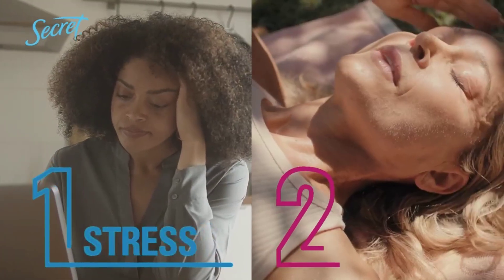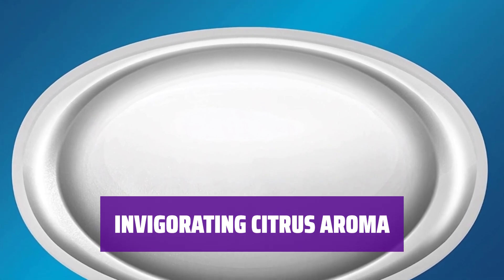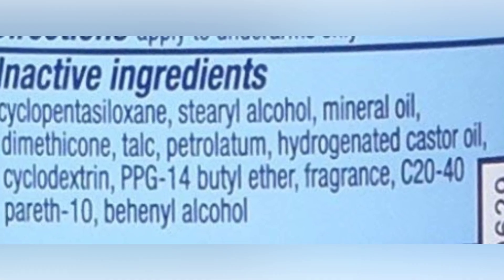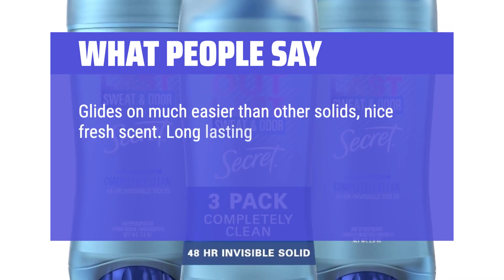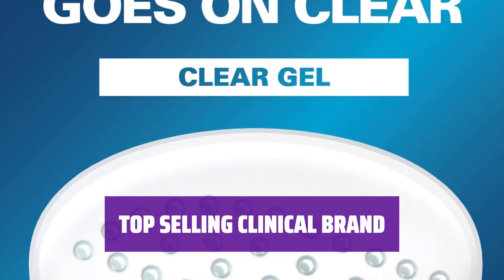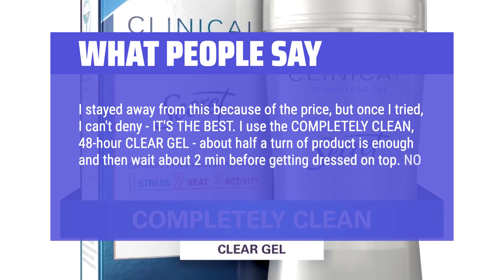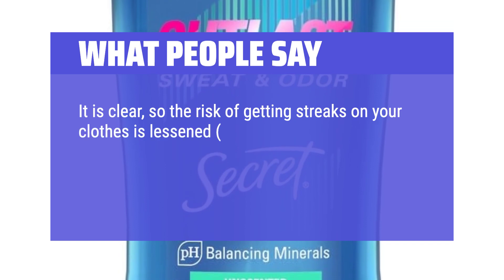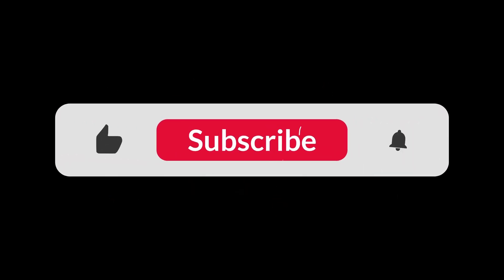The Top 5 Best Secret Completely Clean Clear Gel in 2024 - Must Watch Before Buying!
The Top 5 Best Secret Completely Clean Clear Gel Shown in This Video:
5. ►Clinical Strength Deodorant
4. ►Secret Outlast Completely Clean
3. ►Clinical Strength Antiperspirant
2. ►Secret Outlast Antiperspirant
1. ►Secret Outlast Gel

Table of Contents:
0:00​​​ - Introduction
00:39 - CLINICAL STRENGTH DEODORANT
02:13 - SECRET OUTLAST COMPLETELY CLEAN
03:44 - CLINICAL STRENGTH ANTIPERSPIRANT
05:51 - SECRET OUTLAST ANTIPERSPIRANT
07:02 - SECRET OUTLAST GEL

The best Antiperspirant Deodorants is probably one of the most essential products in your daily hygiene routine, but with so many options on the market, how do you know which one to choose?

► Consumer Picks is a participant in the Amazon Services LLC Associates Program, an affiliate advertising program designed to provide a means for sites to earn advertising fees by advertising and linking to Amazon.com. As an Amazon Associate, I earn from qualifying purchases.
476e